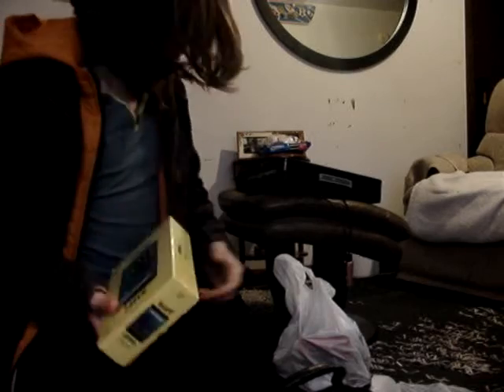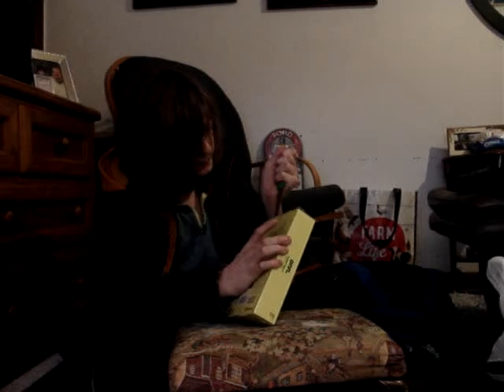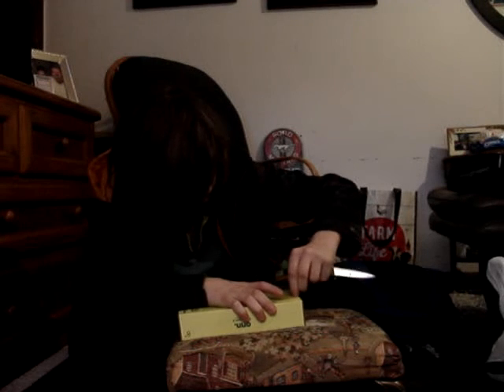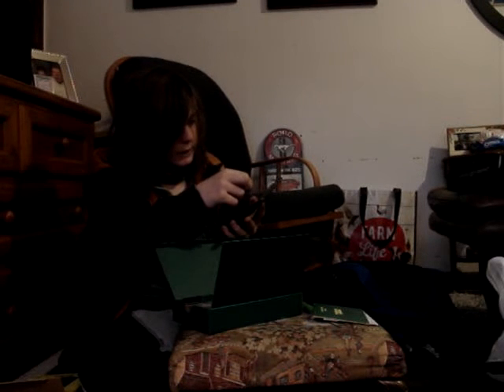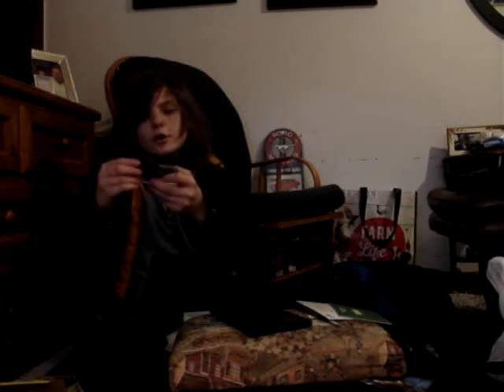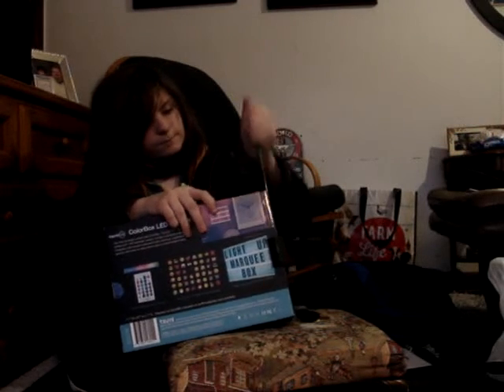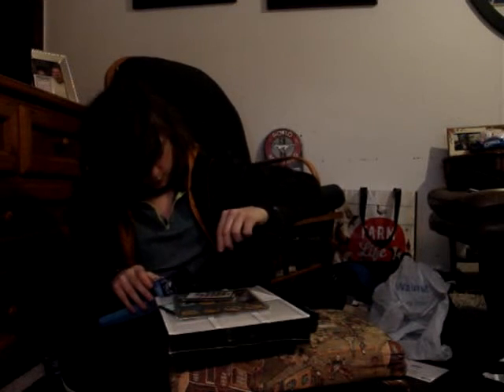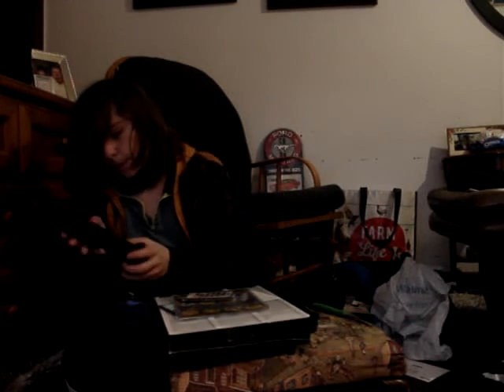Unboxing My NEW TABLET